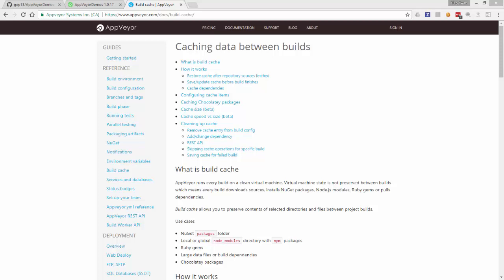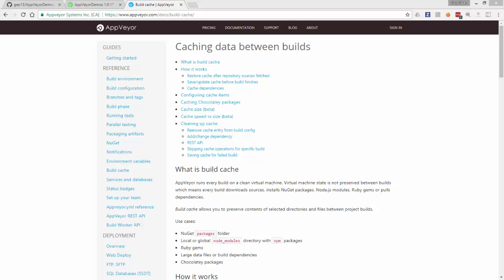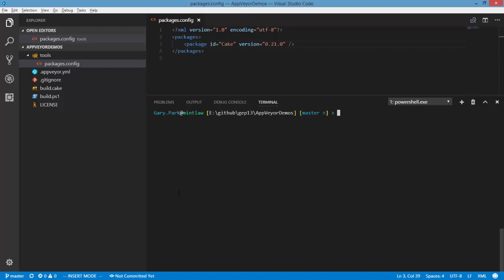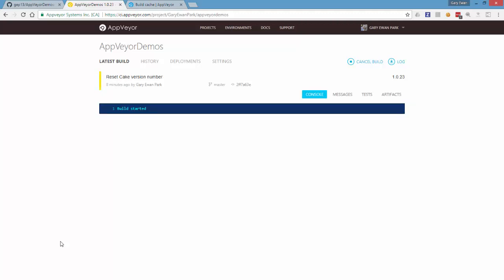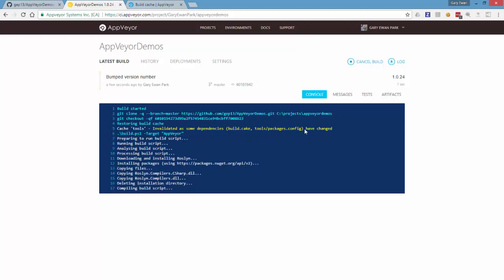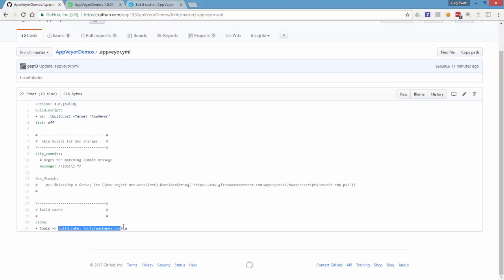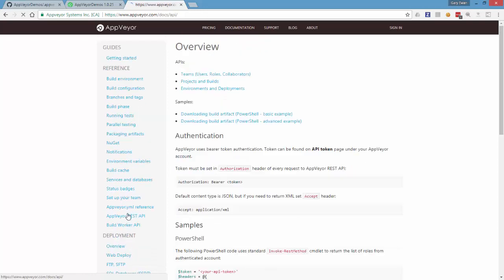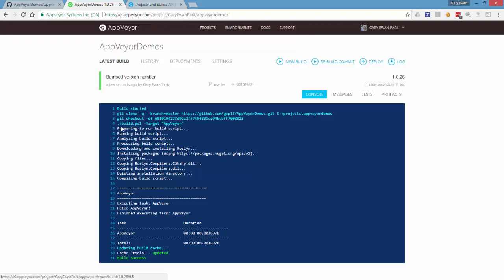How to use the AppVeyor Build Cache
This video introduces the Build Cache feature of AppVeyor and how you can use it to create resilient and re-producible builds on AppVeyor.